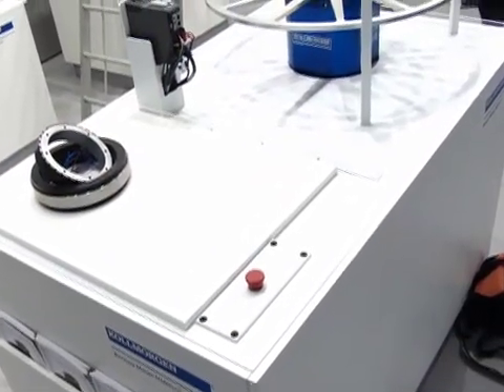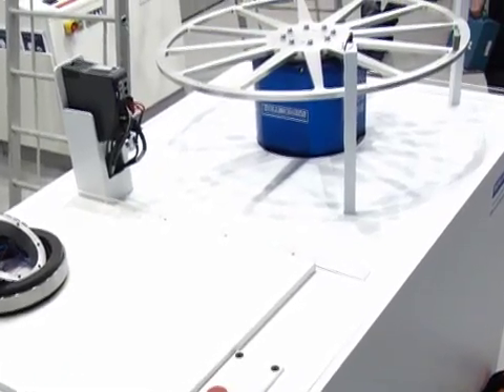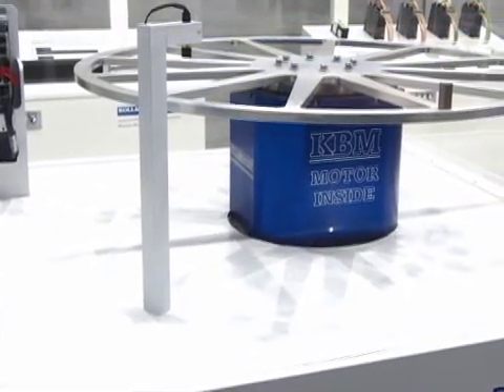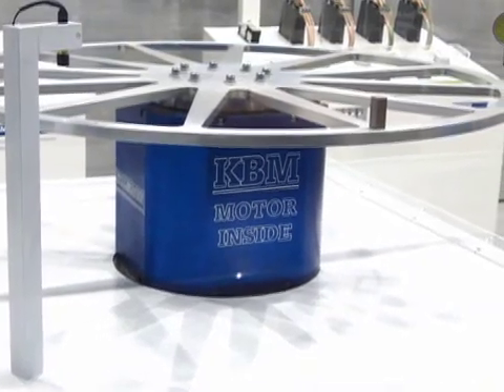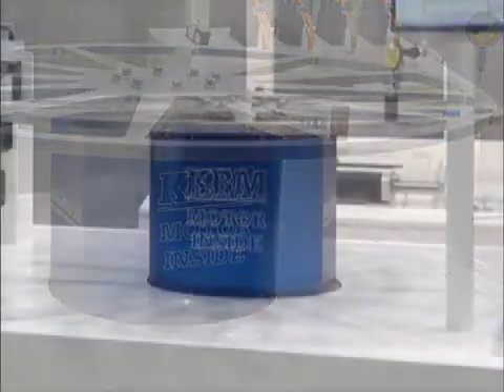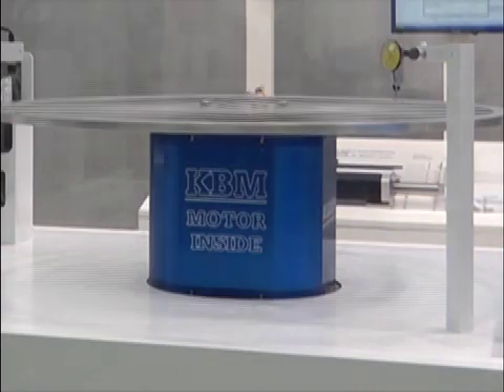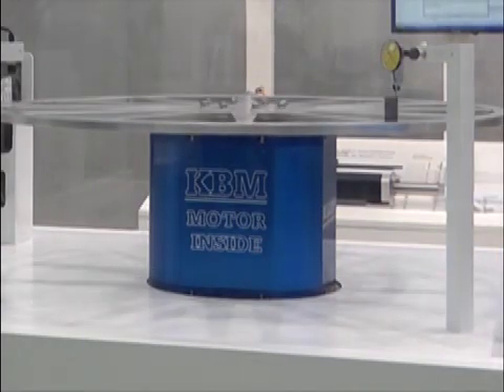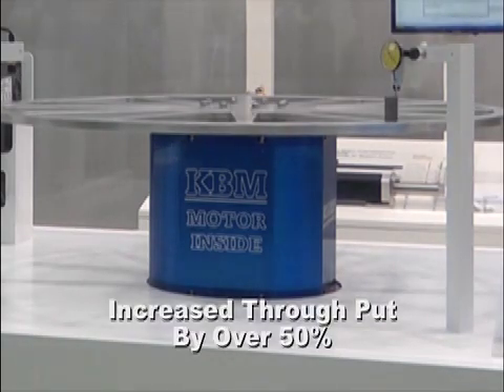Kollmorgen KBM Direct Drive Rotary Motor Indexing Application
Demonstration of how Kollomorgen Cartridge Direct Drive Rotary Motor performs highly accurate indexing in form, fill and seal packaging application.